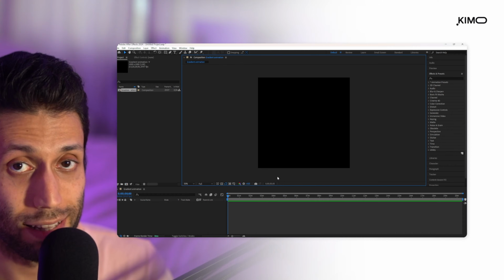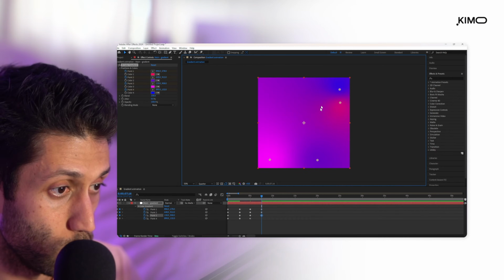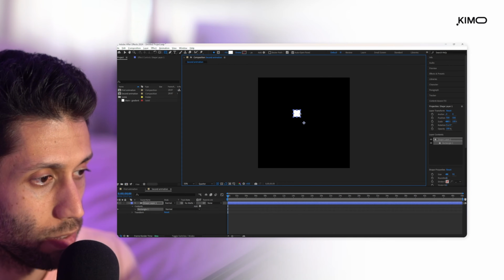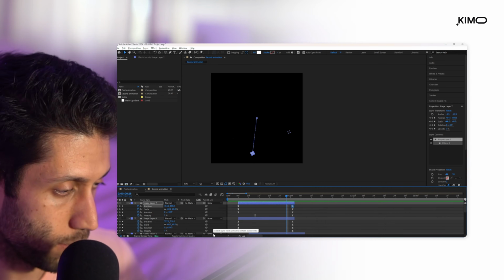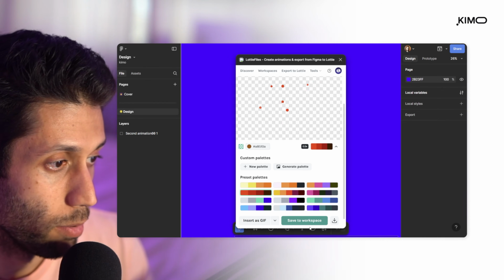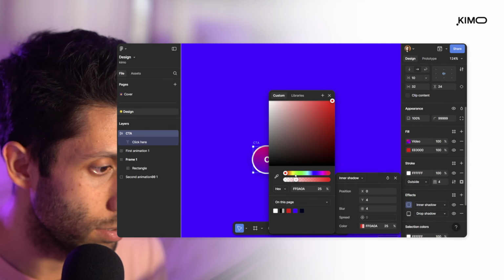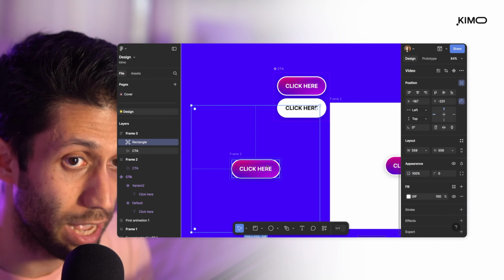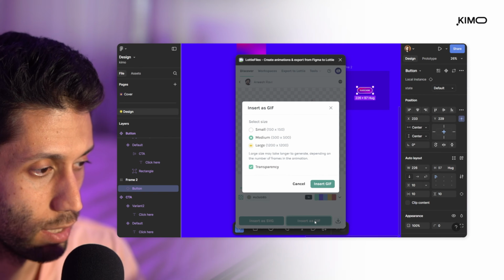Advance Micro Animation✨- Button in Figma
In this video, I will make a button micro animation but this time I will make animation in Adobe aftereffect and then Import it into the Figma and then make the micro animation inside the Figma using the prototyping features!

📌 Timestamps:
0:00 - What you will see in this video
0:57 - Steps
2:12 - Make the Gradient animation
10:33 - Make the second animation
17:02 - Bodymovin
18:32 - Encoder
19:43 - Import videos
22:17 - Make the CTA
25:59 - Add interaction
28:29 - Add Click interaction
33:42 - Result
34:33 - Lottie preset
35:13 - Result

Whether you're a beginner or an experienced designer, you'll find valuable insights in this tutorial. Follow along and take your Figma skills to the next level with this captivating micro-animation technique.

My name is Kia, and I am a UX generalist working for more than 10 years as a designer in the industry. here I am sharing my learnings related to UX and UI design, Figma tutorials, general design tips, and tricks. join me in this channel and let's learn together and become better designers.